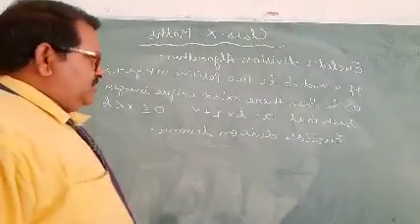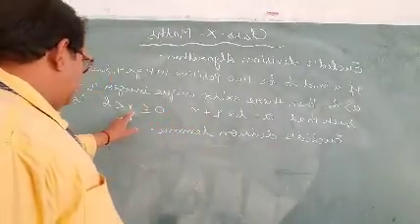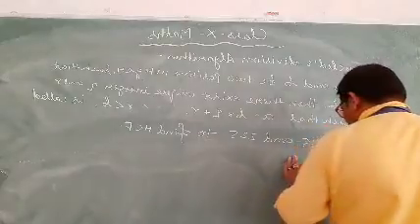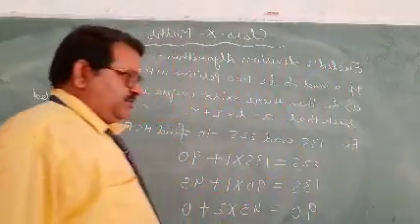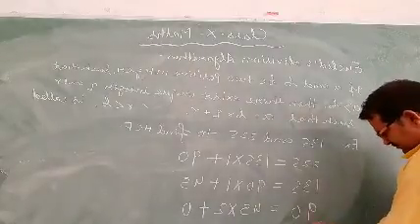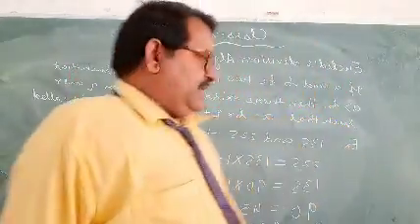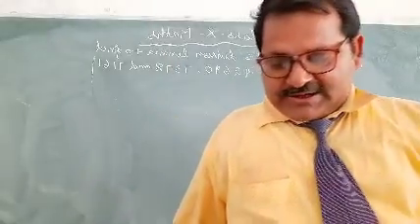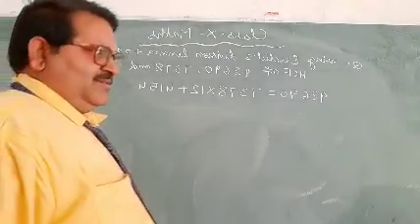CLASS 10 MATHEMATICS, CHAPTER 1